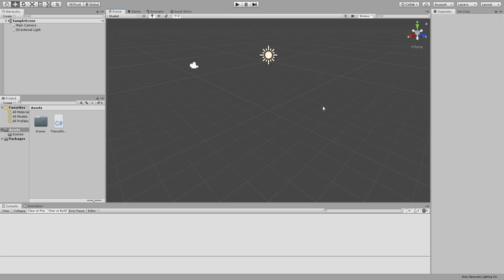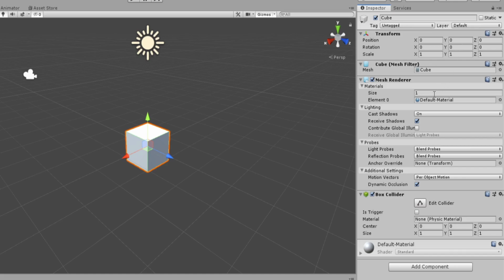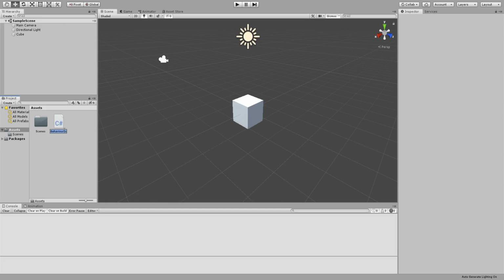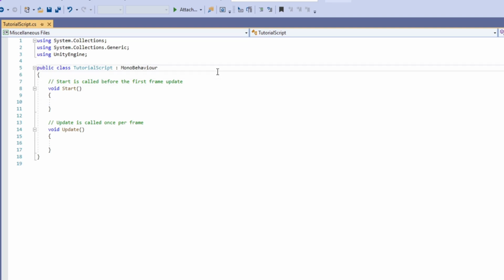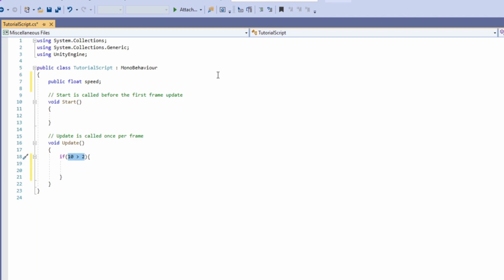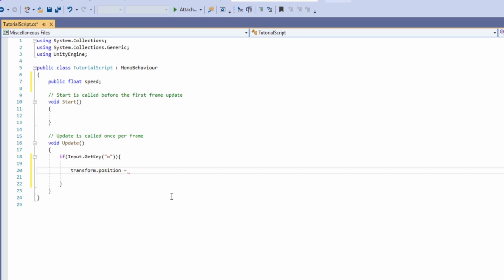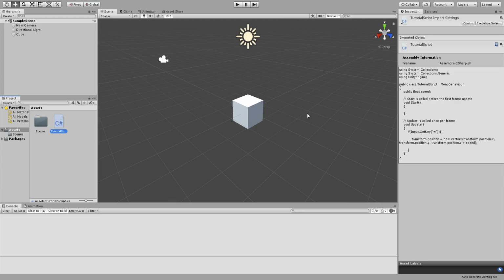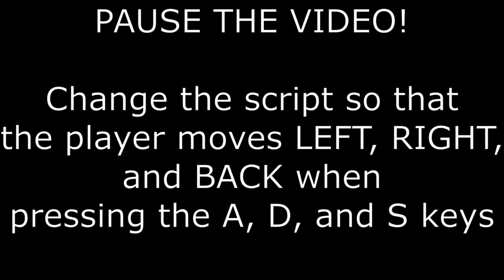How to Make a VIDEO GAME! - Unity Beginner Tutorial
Have you ever wanted to make video games? Well, you've come to the right place!

There are a lot of tutorials out there that will show you what to do, but you won't gain any ingrained knowledge from them - you'll just be playing monkey see, monkey do. With these tutorials, I want to actually teach you not only how to make games, but to learn how to learn, so that you can hold your own in the game development world!